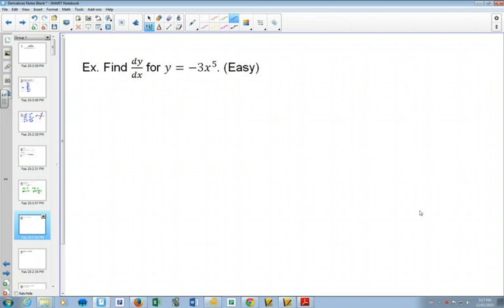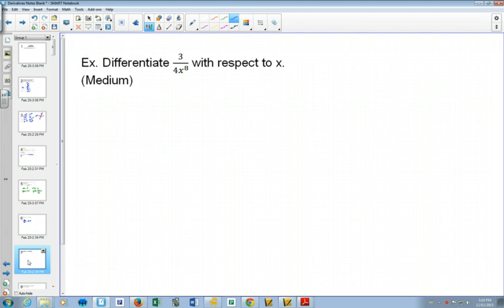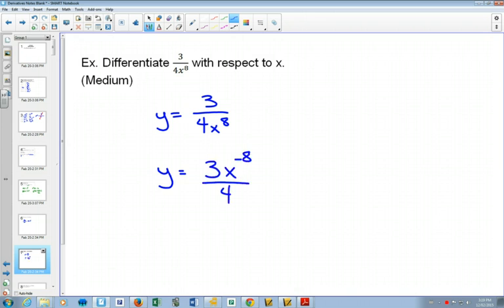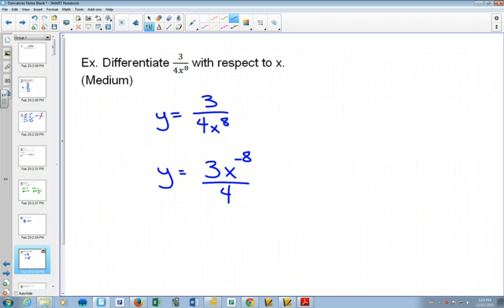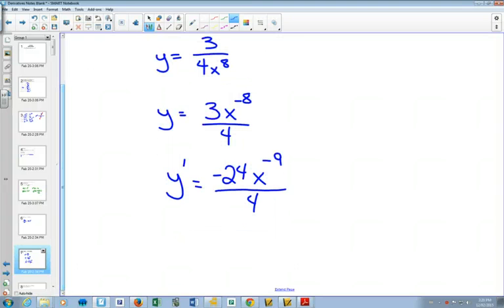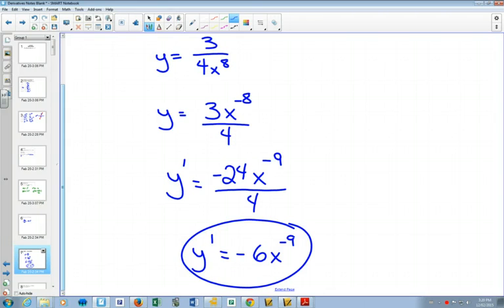45S Power Rule Examples 2